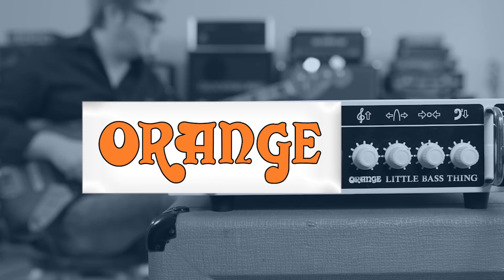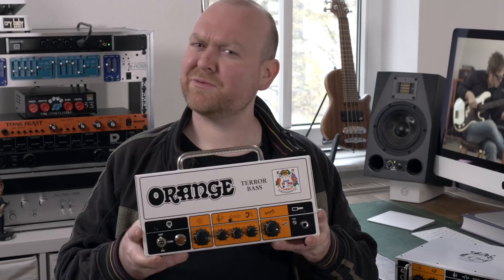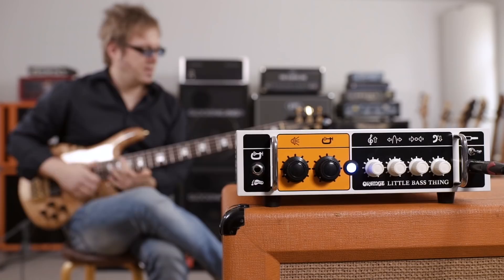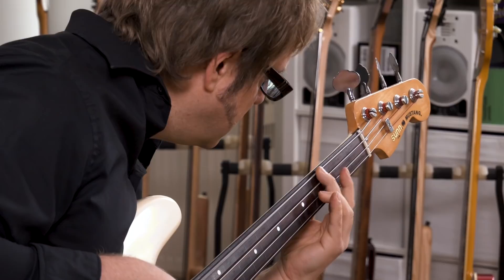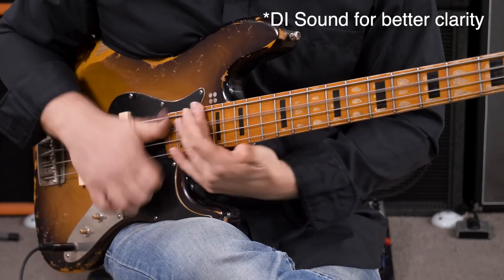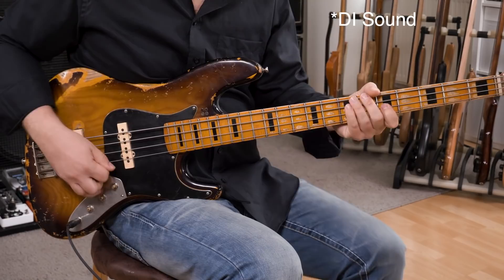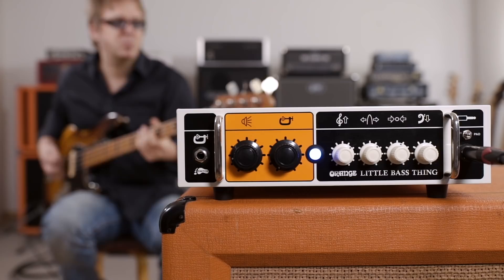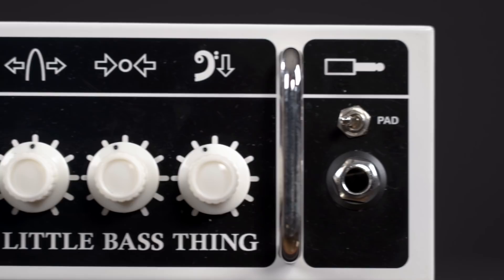ORANGE LITTLE BASS THING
The new Little Bass Thing Class D Amp by Orange Amps.

bassist: Lars Lehmann
camera: Christian Fleischer
review: Gregor Fris

More BassTheWorld.com